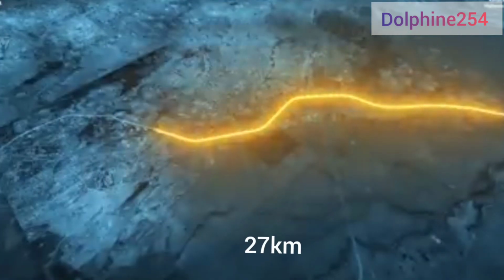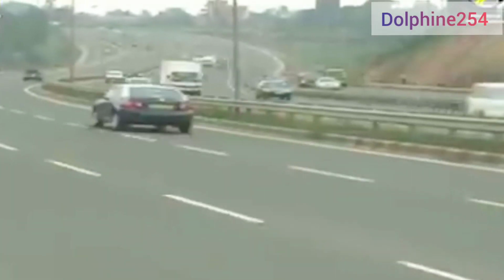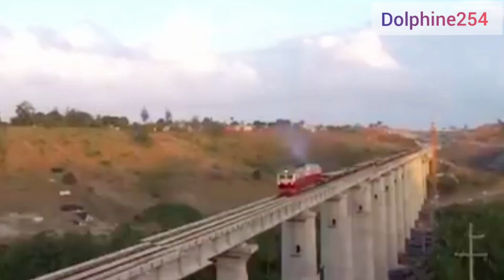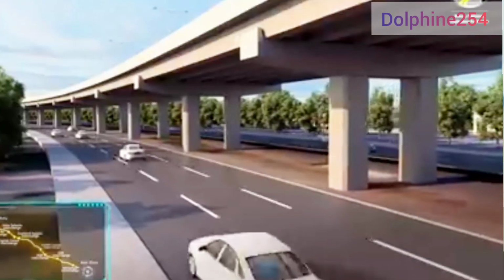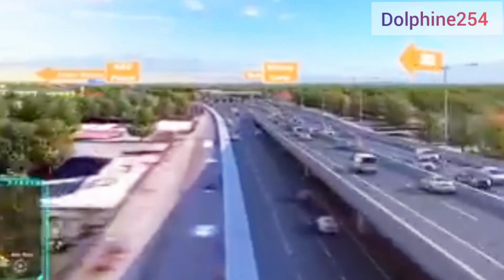Nairobi Express Way LATEST Updates from the Kenyan Cabinet Secretary of Transport.